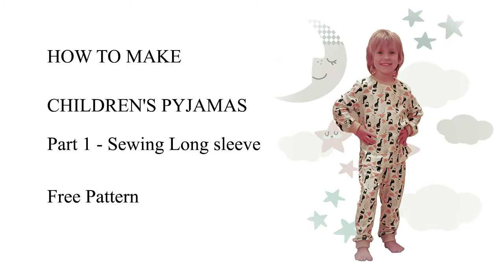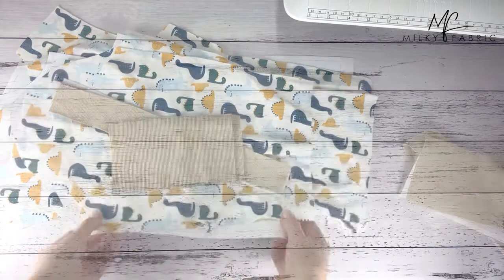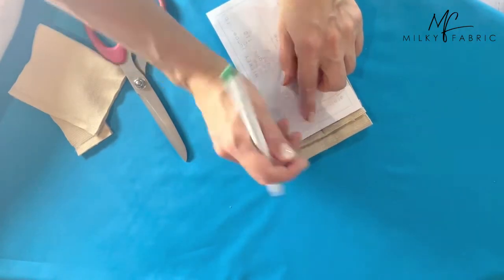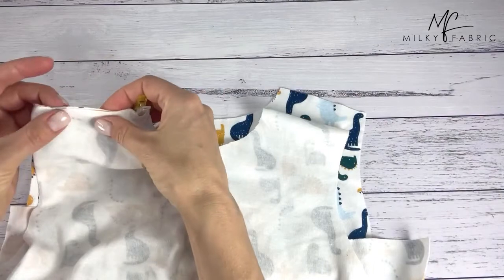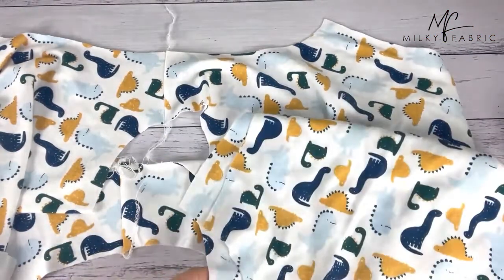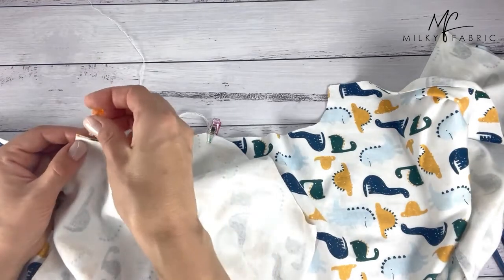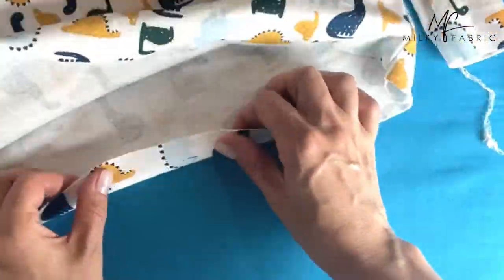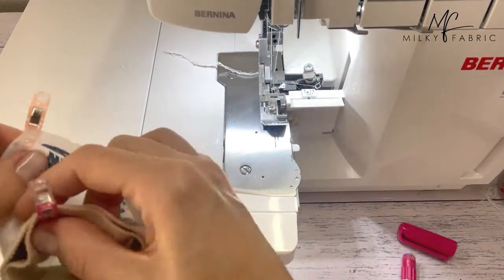How to sew children pyjama - Part 1 of 2 | Free Pattern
In this video I will show you how to make a children pyjama. Fabric used is cotton jersey.

This is part 1 – sewing a long sleeve or jumper.

Part 2 - sewing pants (will be uploaded shortly)

The patterns is available in sizes from 98 to 158 (cm, child height)

To sew this garment, choose knit fabrics with the following properties:
• soft, breathable, non-stretch or with very little stretch, medium-weight
• the fabric content can include natural (wool, cotton), artificial (viscose), blends (wool + polyester,
cotton + polyester, cotton + elastane, etc.), and synthetic fibers (polyester, polyester + elastane)
• the following fabrics are recommended: cotton jersey, lightweight French terry, Punto di Roma, interlock knits.

Serger settings: 4-thread stitch, Differential dial set at 1.5 (default is 1)
Stretch Needles

Seam allowances:
Hem allowance – 2 cm (3/4’’)
All other edges – 1 cm (3/8’’)

✂ Timecodes:

00:00:00 Into
00:00:15 Cutting out the pattern
00:00:39 Cutting out the fabric
00:01:32 Prepare cuffs and neckband
00:04:24 Sewing shoulder edges
00:07:38 How to sew in sleeves
00:13:02 Sewing sides
00:15:33 How to sew a stretchy neckline
00:22:03 Heming
00:22:04 Attaching Ribbed Cuffs

 MUSIC

ES_Paradisio - Sum Wave